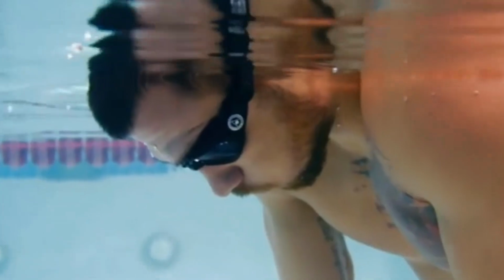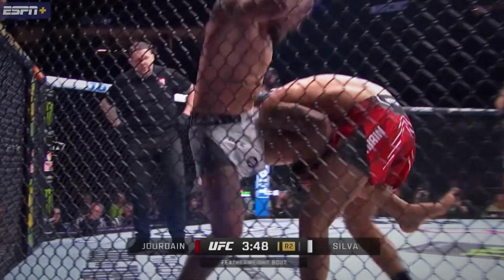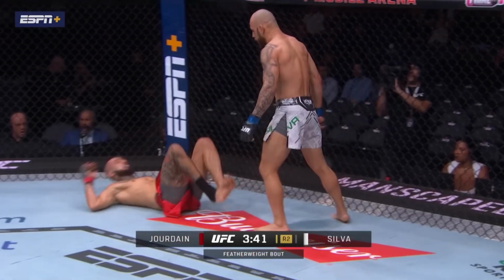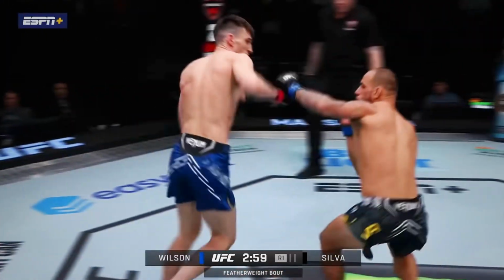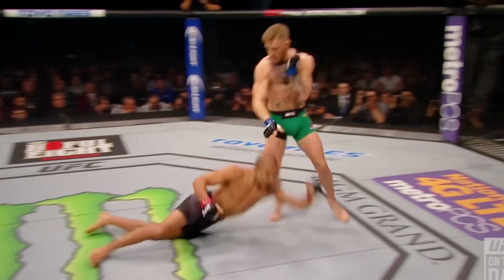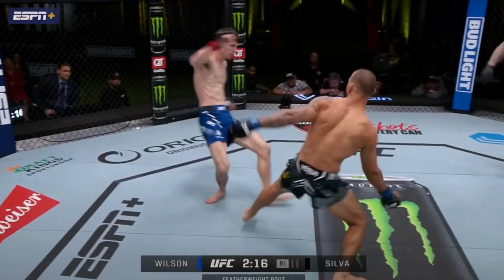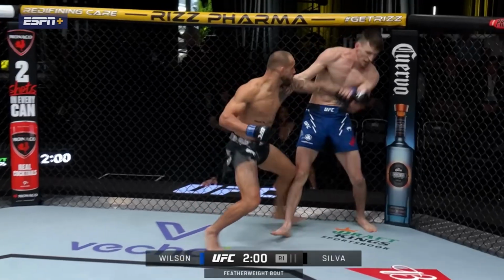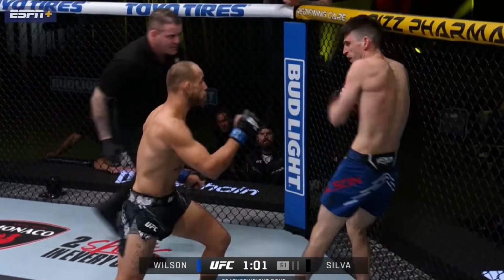Jean Silva's Devastating Fight Style: A Complete Breakdown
- Ask me any question you like and I will answer and give you advice

Sub if you like

Clips from: UFC 303 Jean Silva v Charles Jourdain, UFC Fight Night Jean Silva vs  Wilson, Bivol vs Beterbiev 1, Jean Silva vs Dober